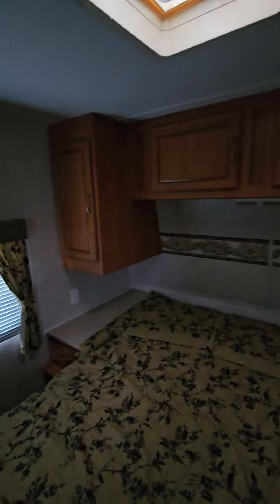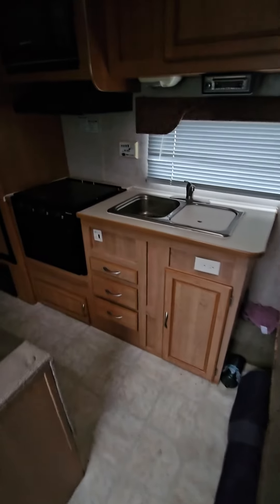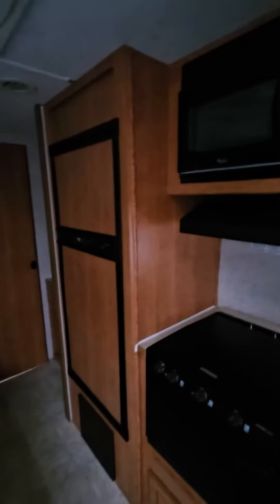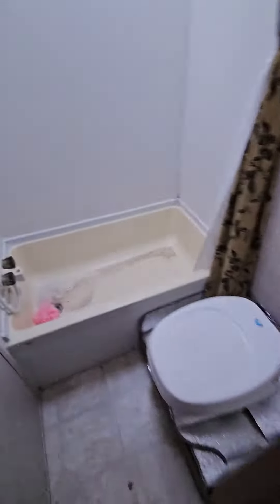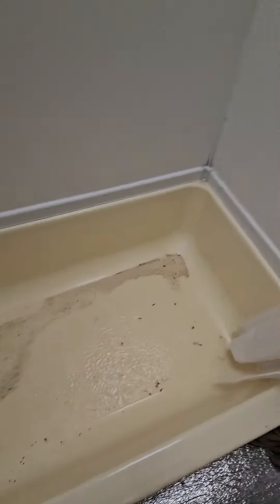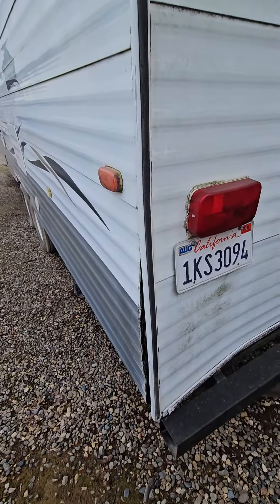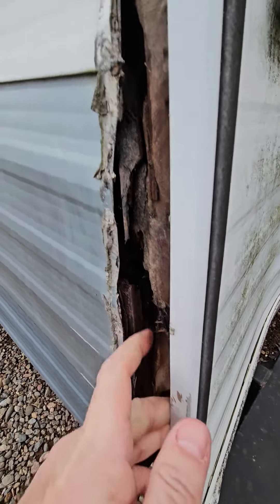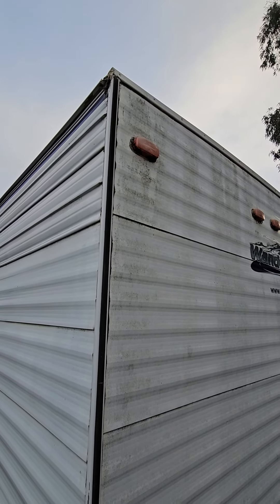February 27, 2024